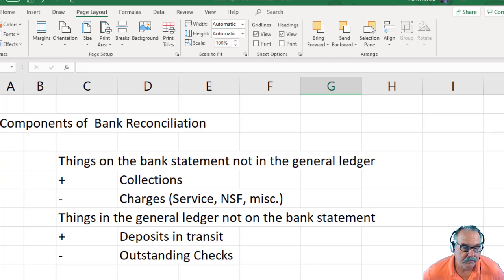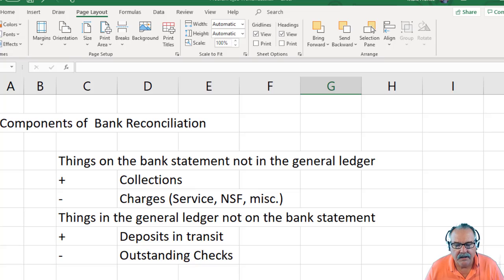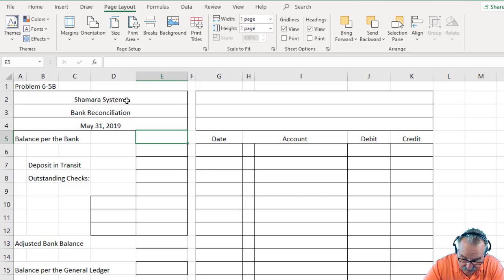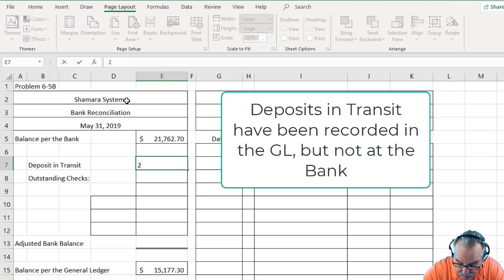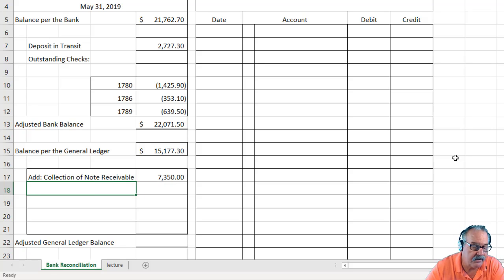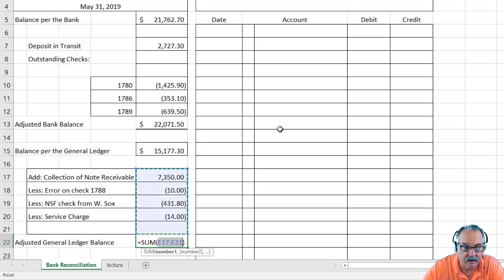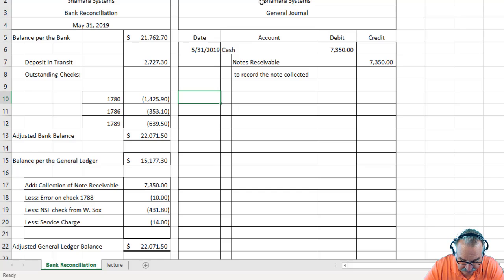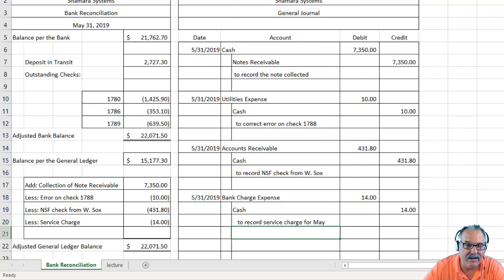ACCT 101 - Ch 6 Bank Reconciliation using Problem 6 5B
This video presents the process for reconciling a bank account, the most important internal control for identifying errors in an accounting system.